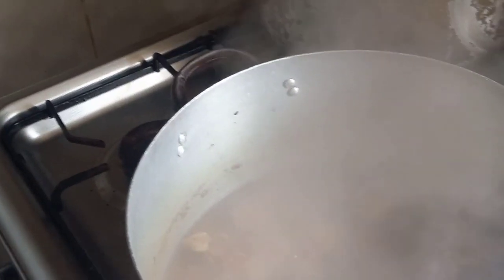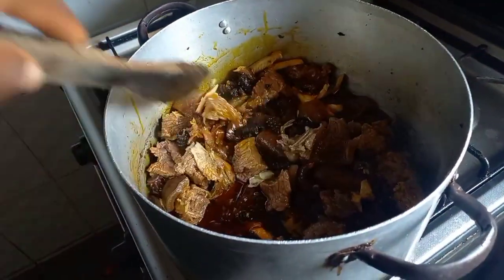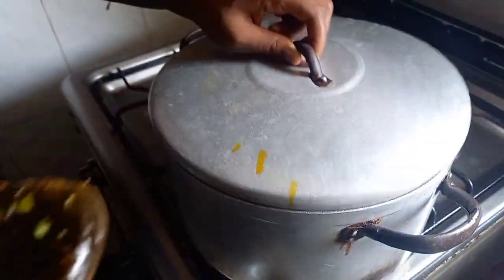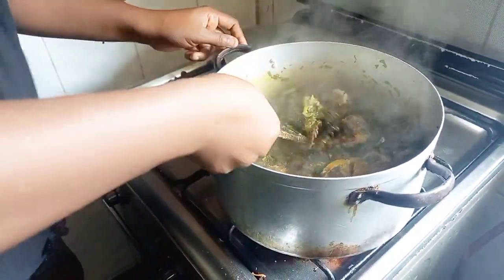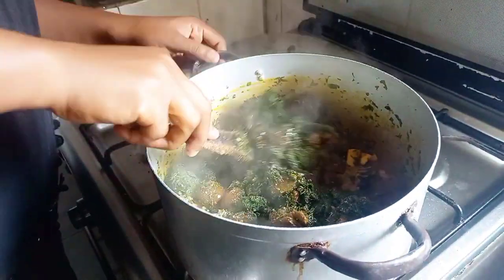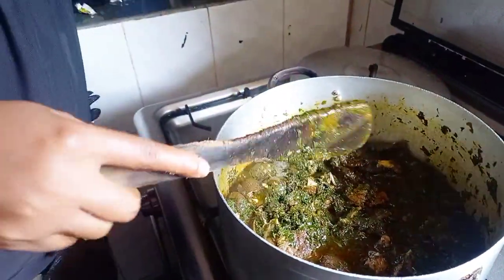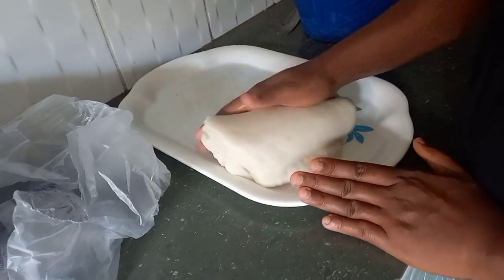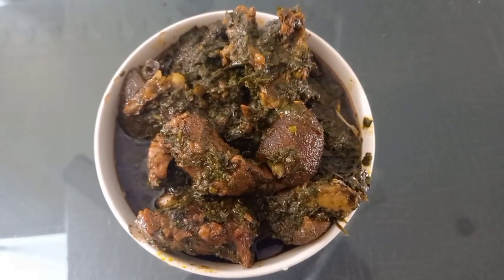The Best Afang Soup In South South 😋 The End Will Shøcked The World Of Culinary 👍Calabar Youtuber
On Today's video we are learning How to cook Ekpang Nkukwo in Calabar Nigeria.

| Family vlog

Nigerian content creator

African village life.

Another explore Nigeria video.

Africa
Please Watch & Enjoy!

SOCIAL MEDIA.

How my subscribers payed for the the woman with 10 kids to started a business.

kenya

ghana

Nigeria

abuja youtuber

Abuja Diaries

Village life

Good things are coming my way

What God cannot do does not exists

Timestamps
0:00 Intro family vlog
0:10 nigerian mom youtuber
1:00 how to cook afang soup
3:00 African village life
4:00 family eating mukbang

how real housewive manages her home

cooking his favourite meal

serving and eating together

monthly bulk buying food stuffs in the market

cooking my husband must favourite food

vlog the duty of a nigerian house wife